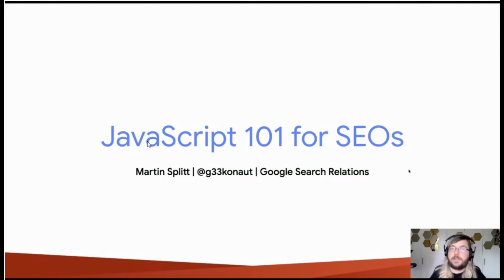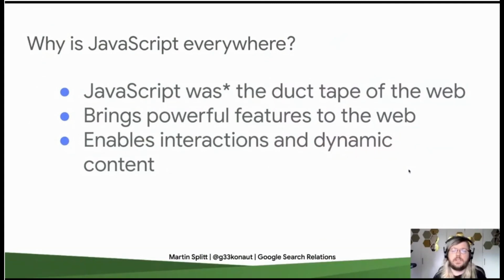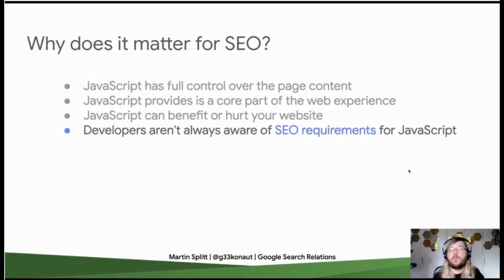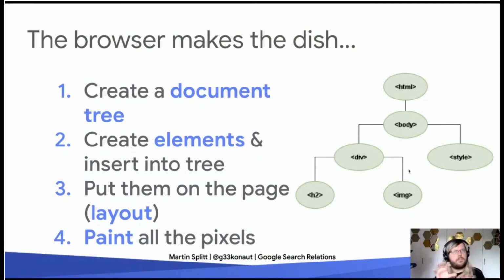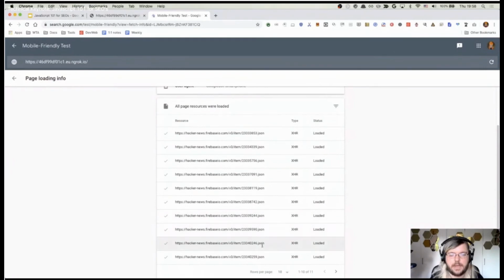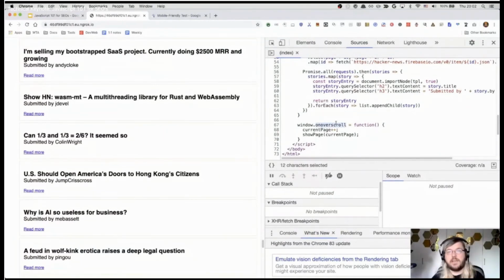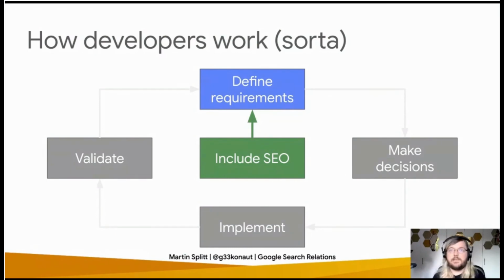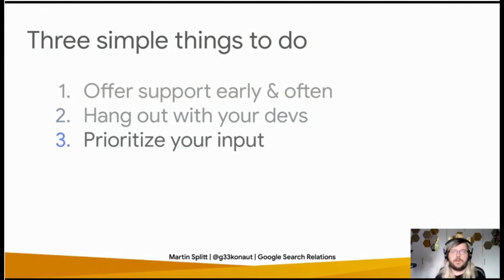SEJ#1 Technical SEO & Java Script Part 1 With Google Engineer Martin Splitt | SEJ e Summit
Martin Splitt
Javascript 101 for SEO's

The web is an ever-changing platform and so are the websites we create. With new technologies and possibilities come new challenges for both developers and SEOs.

In this session, we will talk about how developers and SEOs can become a team and solve challenges together. We will look into a few scenarios where this collaboration can bring success to a project.

You will learn the lingo of developers and how to troubleshoot technical issues with JavaScript sites.

Part 1 SEO & Java Script  With Google Engineer Martin Splitt | SEJ e Summit

Call Toll Free (844)Geek-NYC (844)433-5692
Or visit us in Queens NY:
Geek In NY - Web Design & Online Marketing